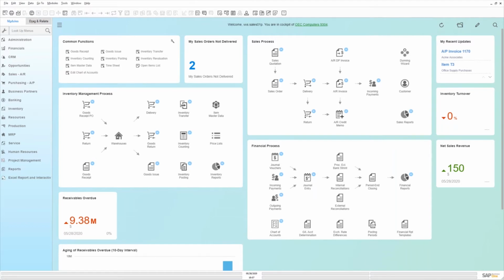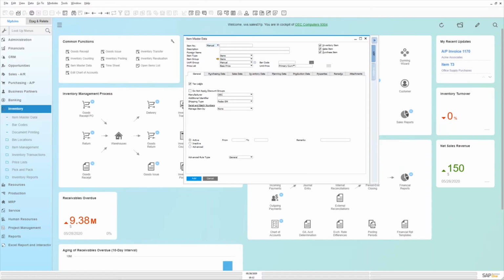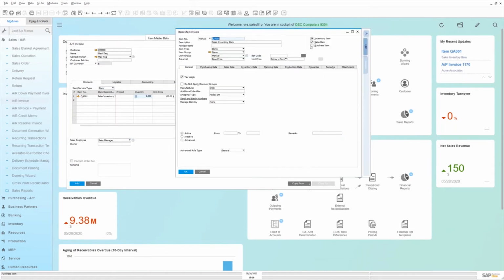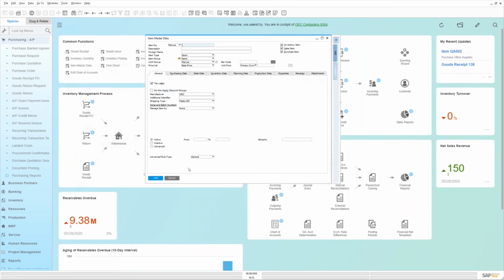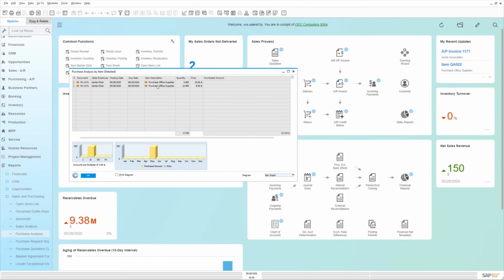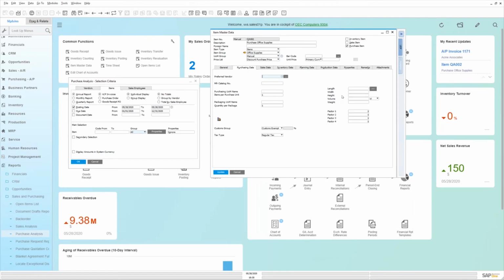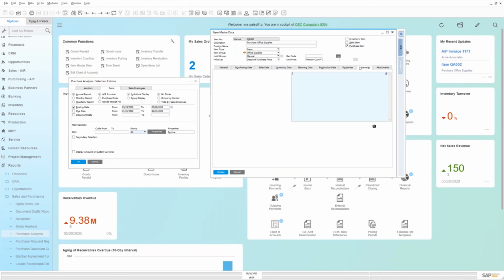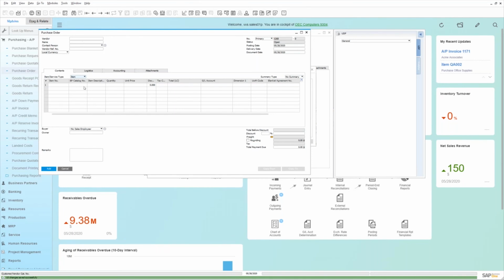Q&A Cafe: Item Master and Inventory Primer in SAP Business One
In this session we will take a look at the Item Master. What it means to create an Item as Inventory versus Non-Inventory. How that impacts the General Ledger and what the system expects as far as managing quantities of inventory. This sessions is suitable for anyone that wants to understand how to use the Item Master to a greater extent - perhaps you've wanted to manage inventory in B1 but were not sure how to do it? Perhaps you'd like to create more detailed service items to help you better understand your purchasing habits in the system.  We will also look at how Price List (cost and sale) intersect with the Item Master and various options for performing GL Determinations relating to Items.